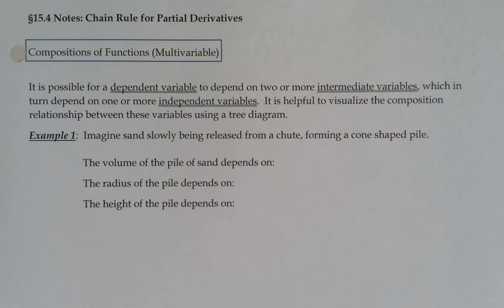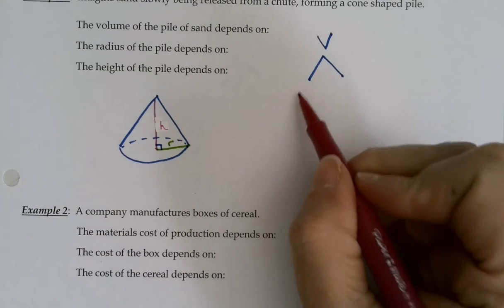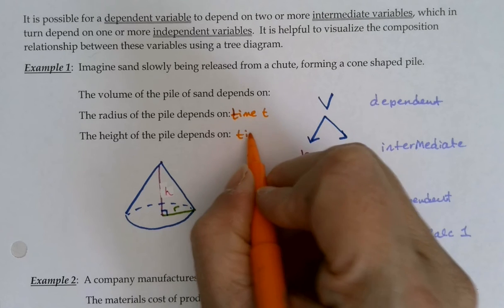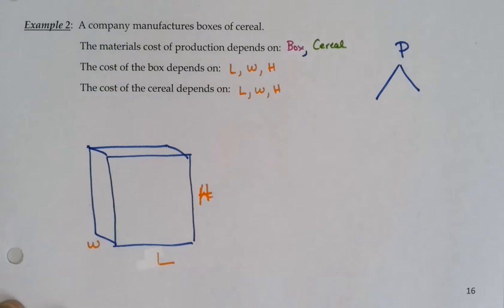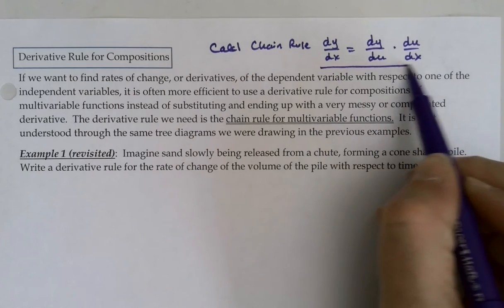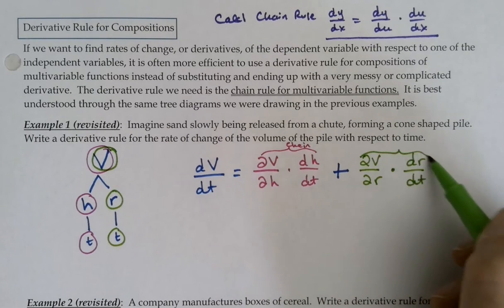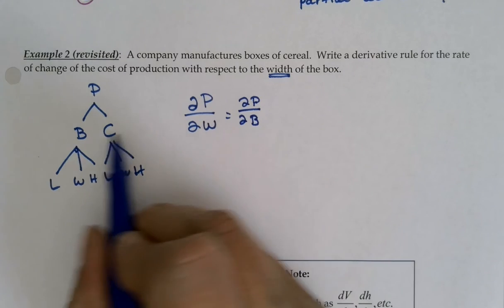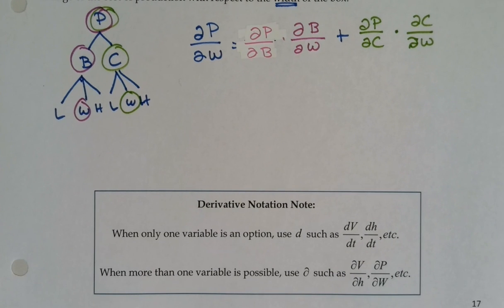MAT 251 15.4 (2e 12.5) Part 1 (FA19)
Chain rule for partial derivatives, multivaraible composition of functions